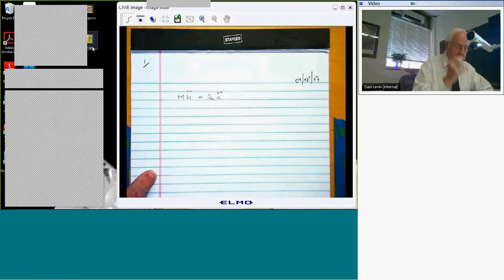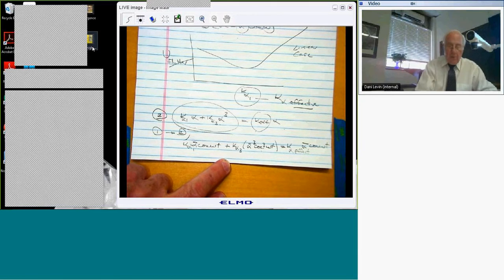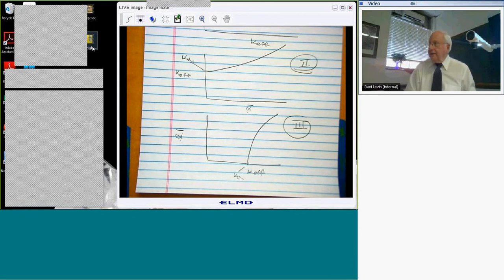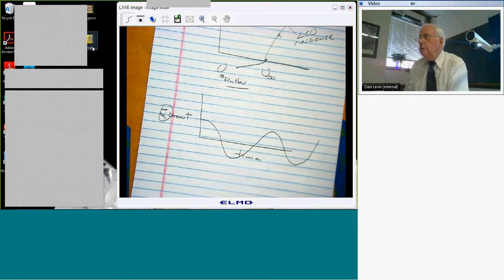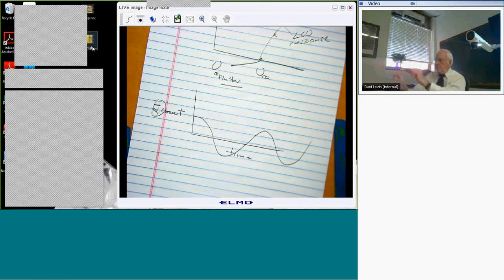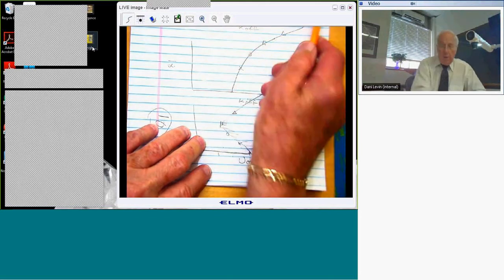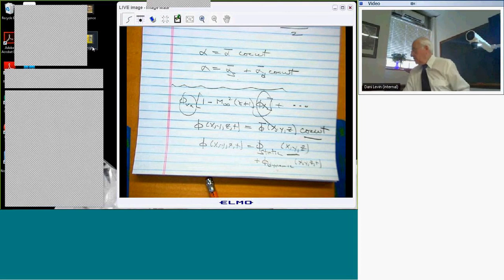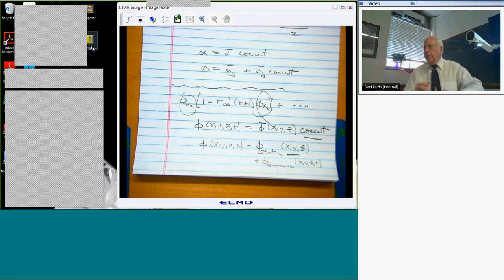ME 775 Aeroelasticity Lecture 22 20170418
Recordings of the lectures from ME.775 Aeroelasticity course at Duke University.
Spring 2017 semester